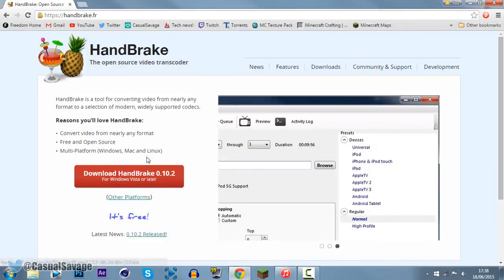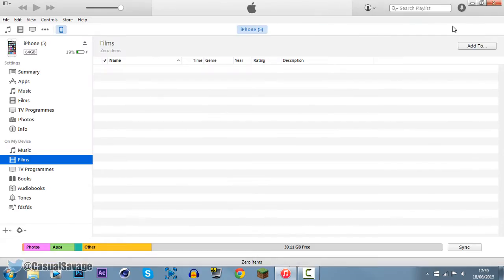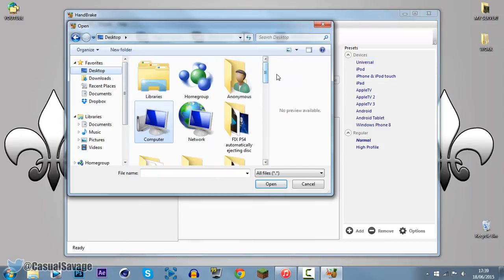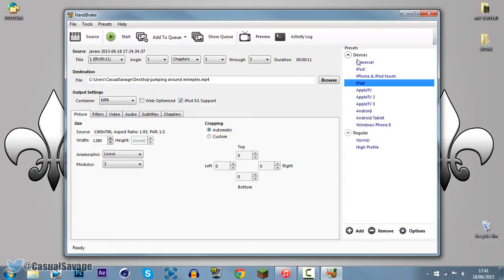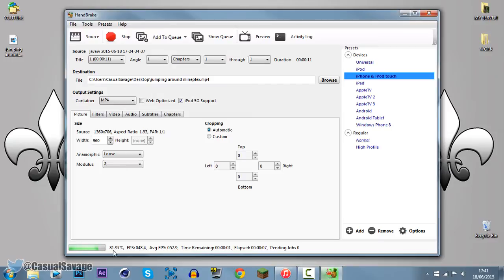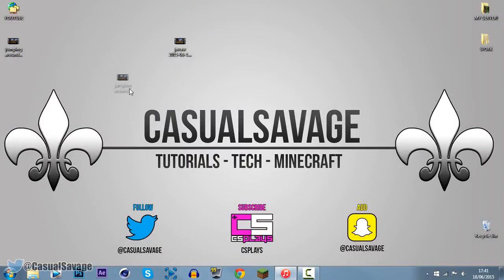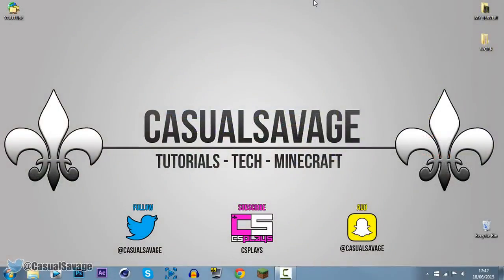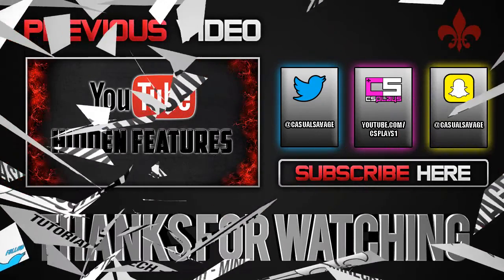How To: Transfer Any Video From PC to Apple Device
How To: Transfer Any Video From PC to Apple Device! What's up, in this video I will be showing you how to transfer any video from your PC onto your Apple device. This is a very easy, simple and free way to do this!

►Skype:
CasualSavage